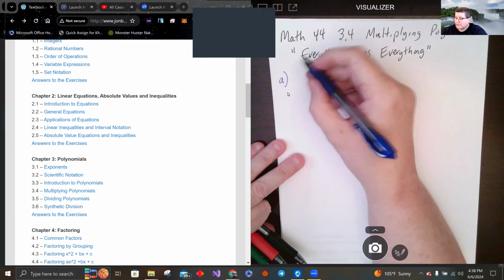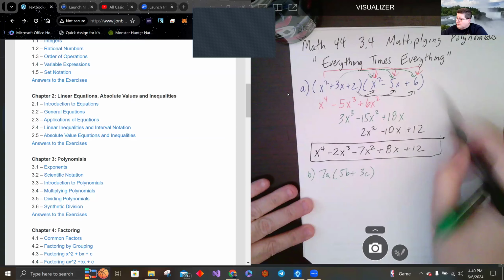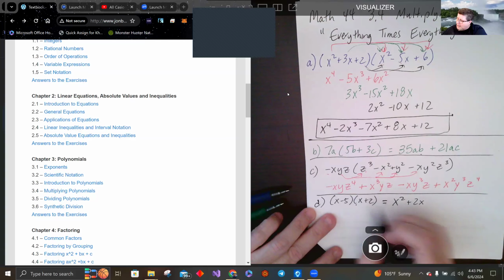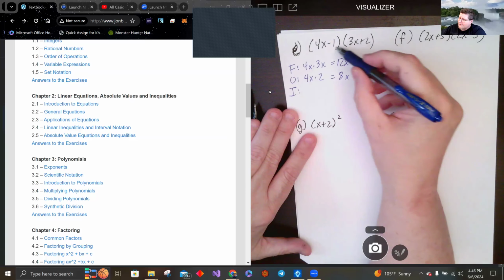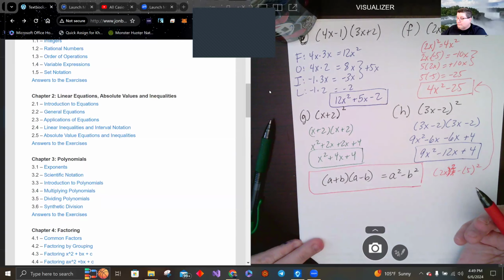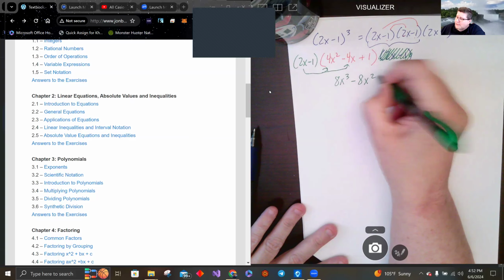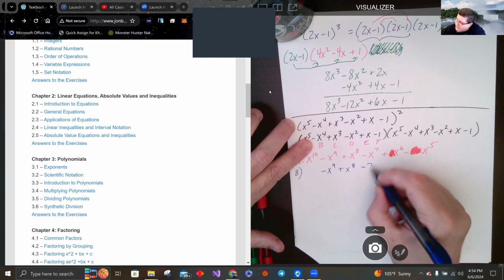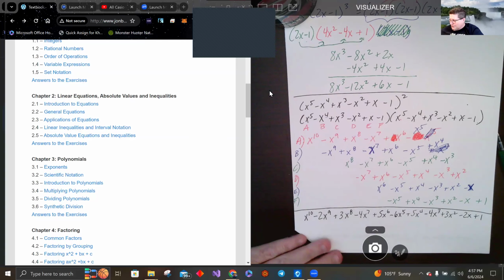Math 044 College Algebra using jonblakely.com textbook 3.4 Multiplying Polynomials